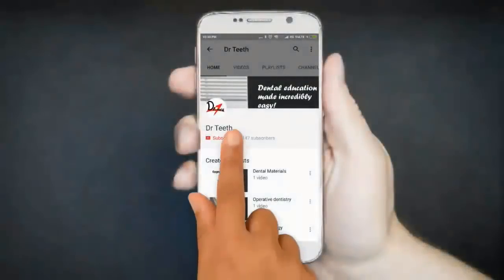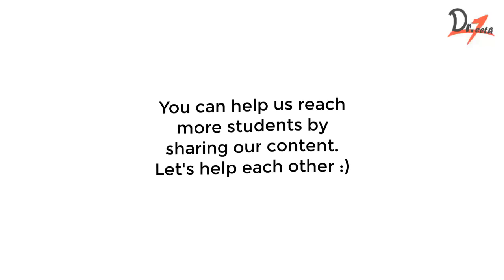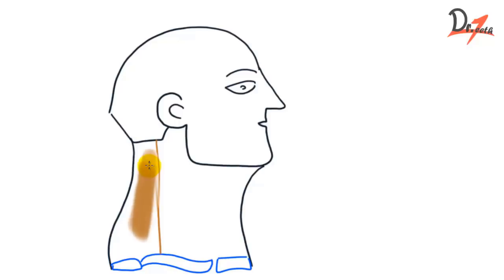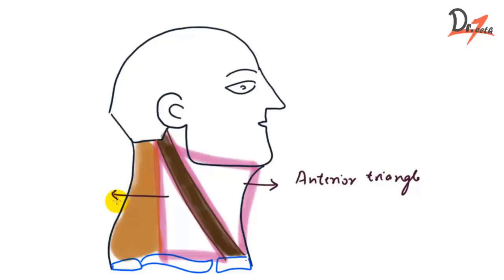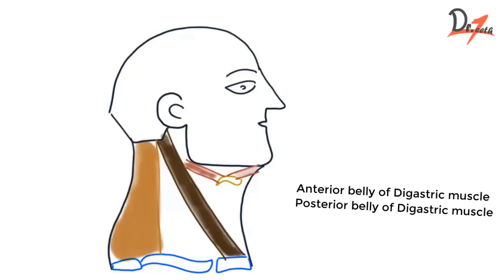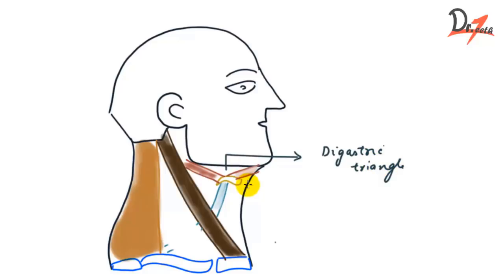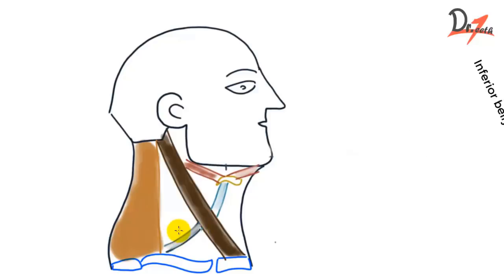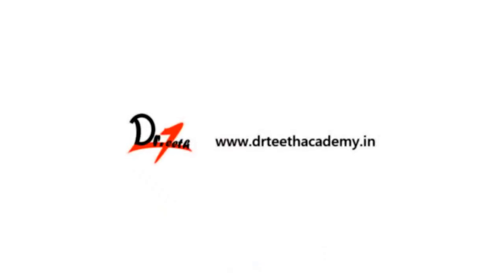Triangles of neck made easy!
There are two triangles of the neck: anterior and posterior triangles formed by the sternocleidomastoid muscle.
Let's see how these triangles are formed.